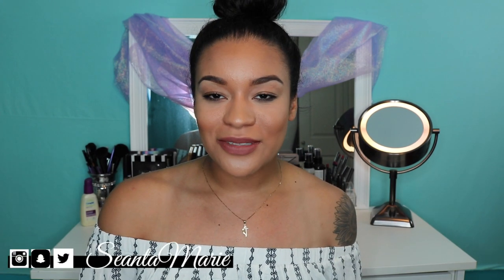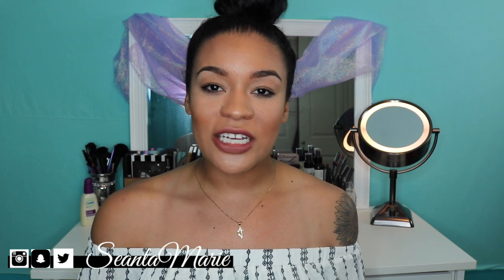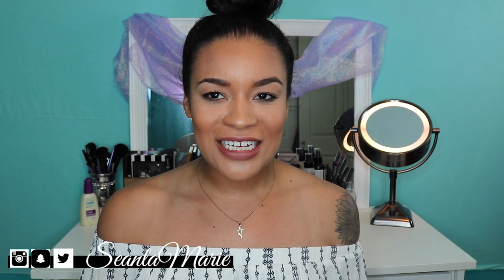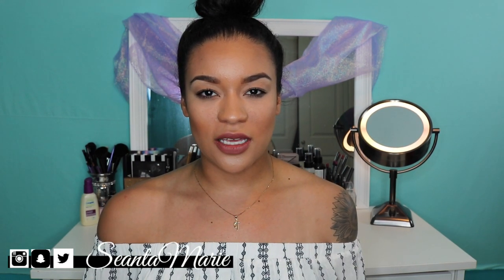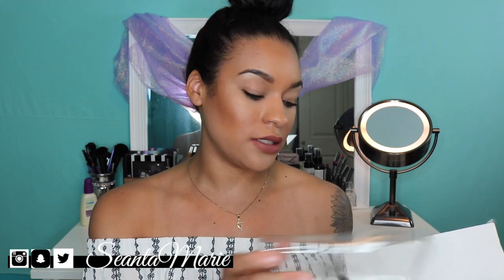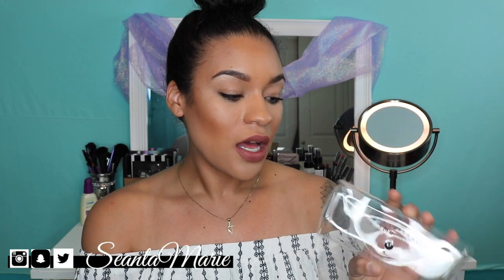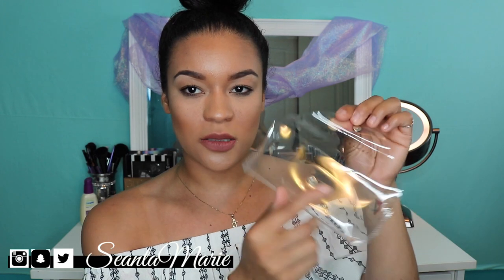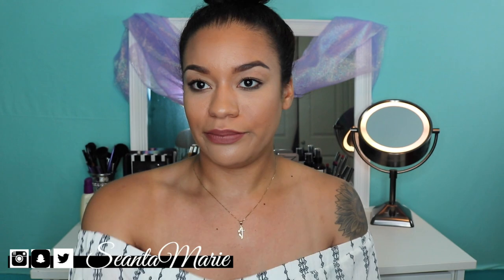HAUL + Customer Service Review| QUAYxDESI SUNGLASS COLLECTION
~Edited with: Final Cut Pro 2
~Music Artists: ITRO & KONTINUUM